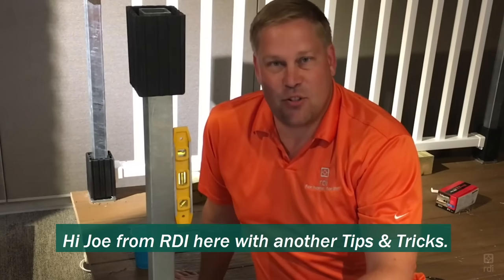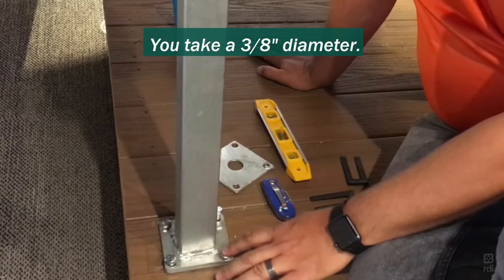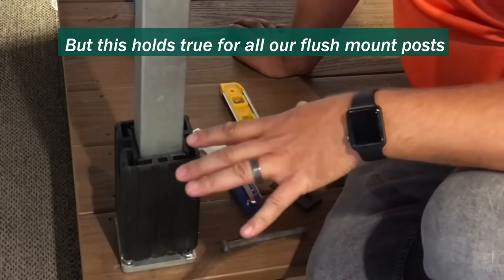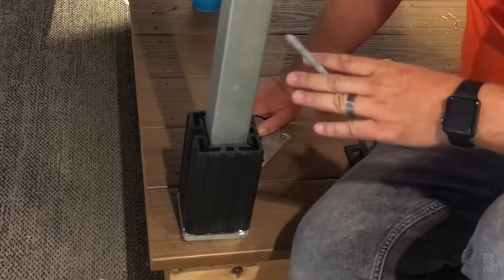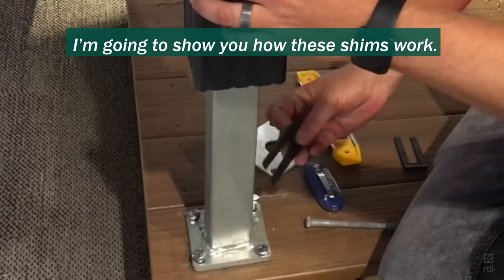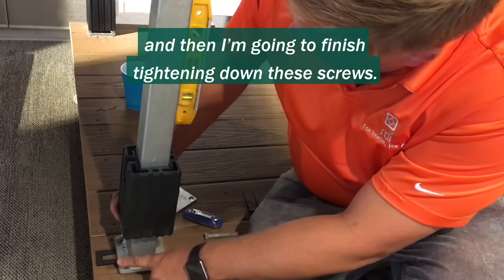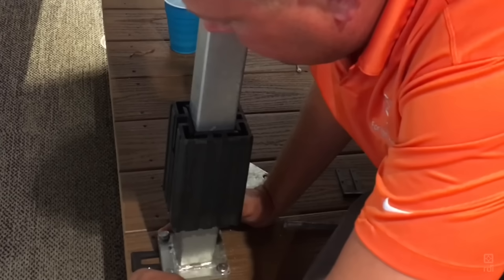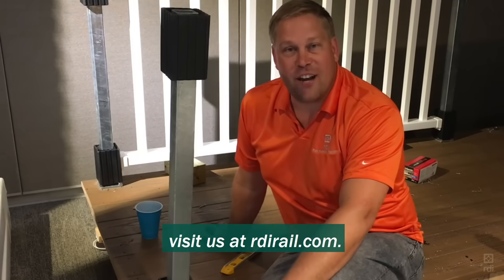Joe's Tips & Tricks - Shimming a Post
Joe's Tips & Tricks is a video series for RDI products that includes tips, insights, and other time-saving hacks for our railing products and more. In this segment, Joe shows you how to use your vinyl shim to level a post. This accessory comes with all of our flush mount posts.